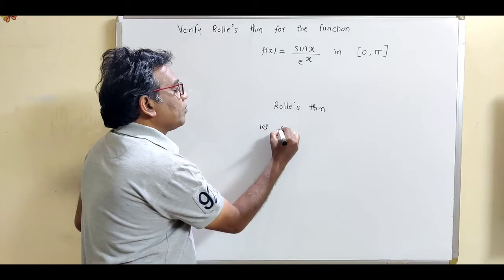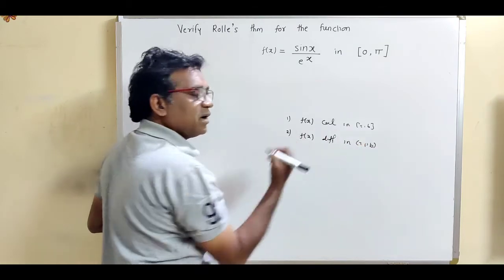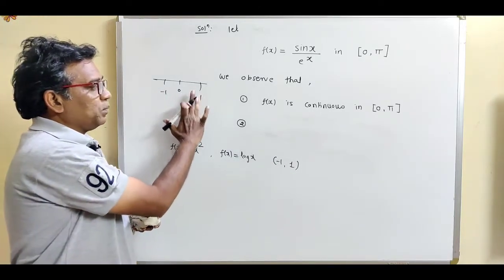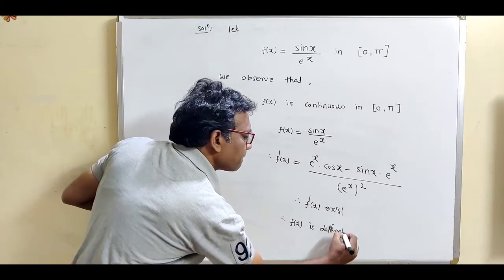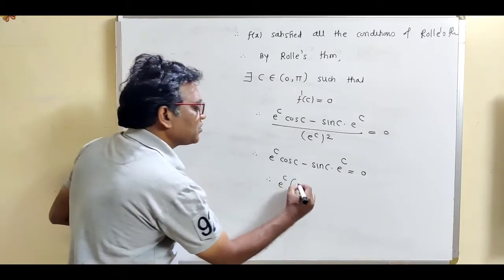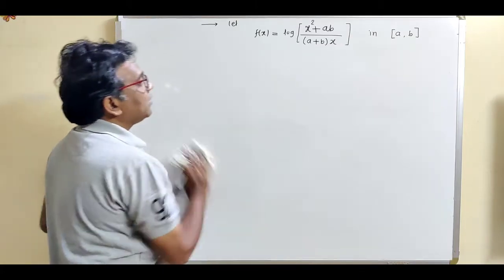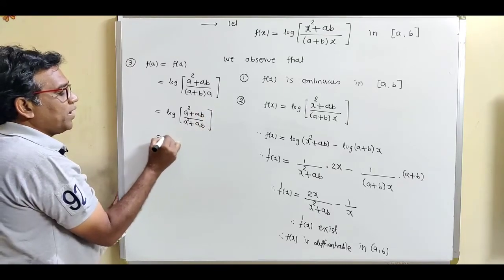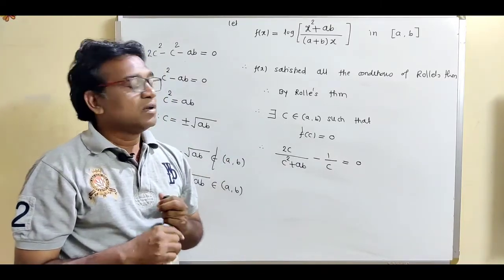Example On Rolle's Theorem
Video lecture by. Suhas Tayade Assistant prof. in Mathematic, M.J.College,Jalgaon,Maharashtra.
 This video contains the topic Rolle's theorem and it is useful for BSC and Engineering math.